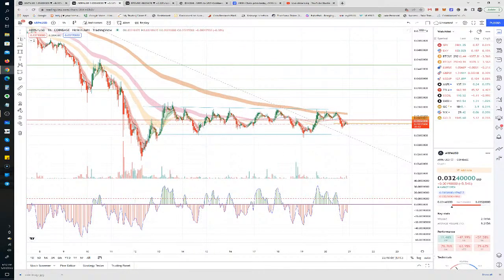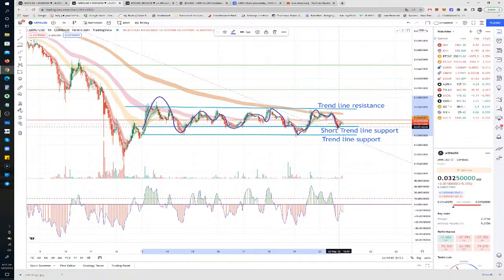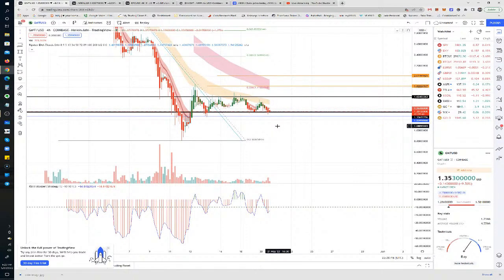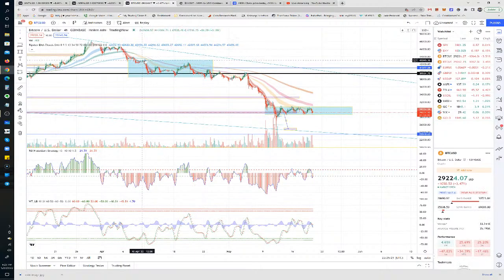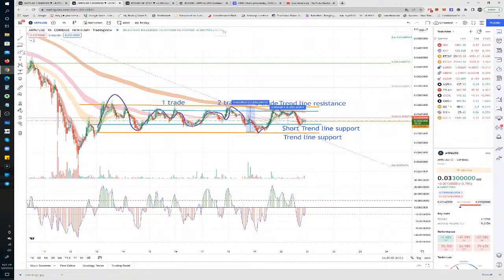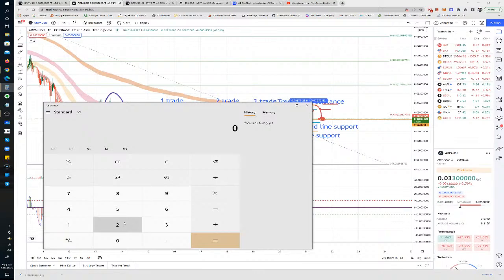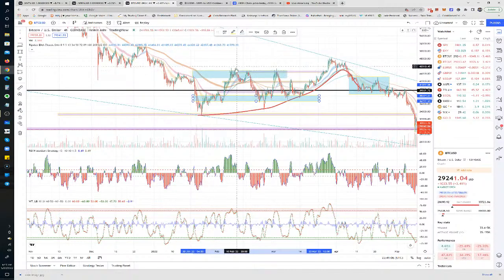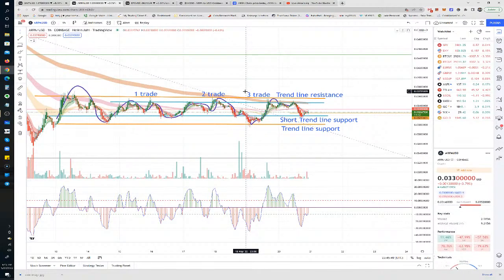Day Trading Techniques I use to accumulate more Crypto coins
Good luck! I'm not a financial advisor.